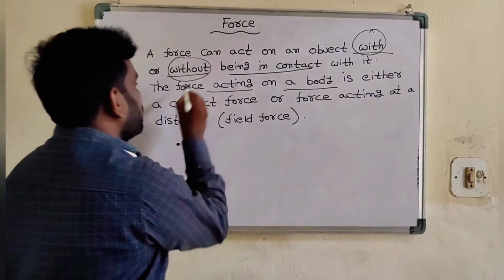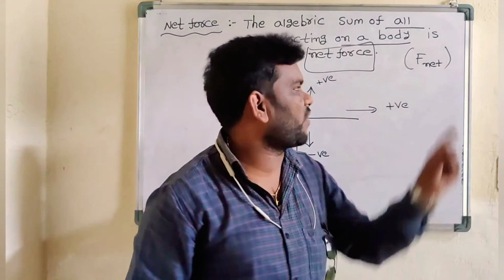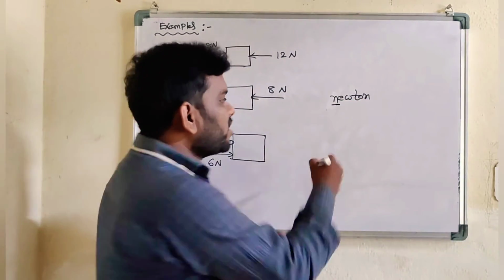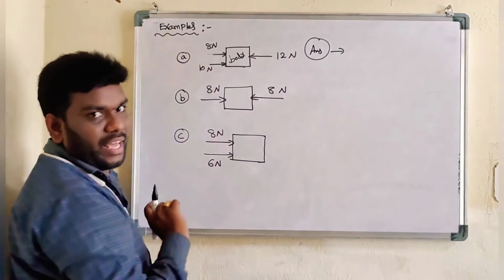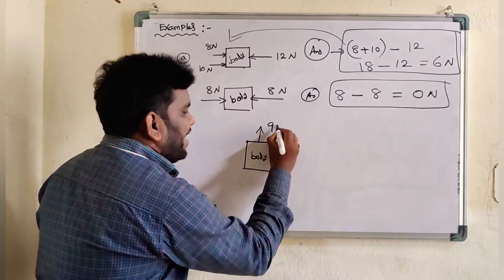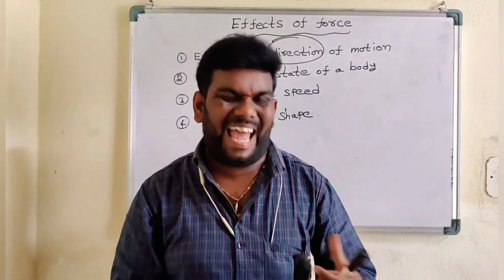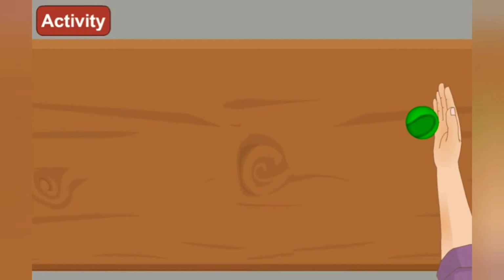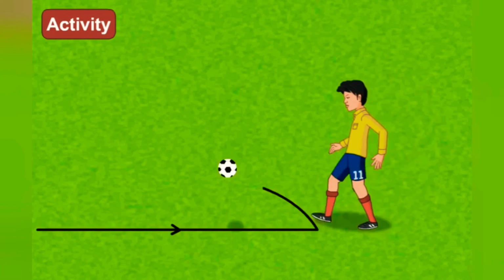FORCE lesson....8 th class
Net force.., effects of forces